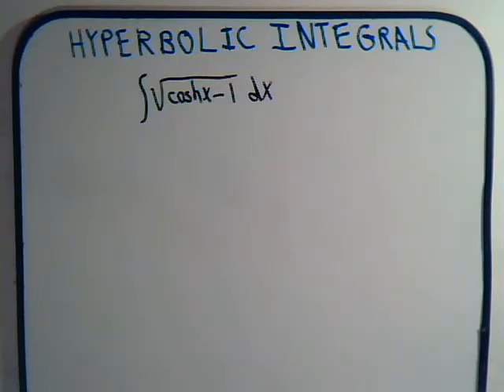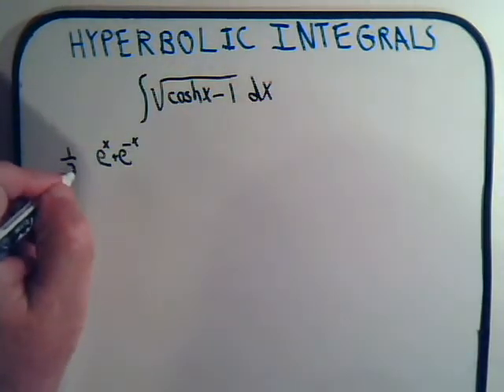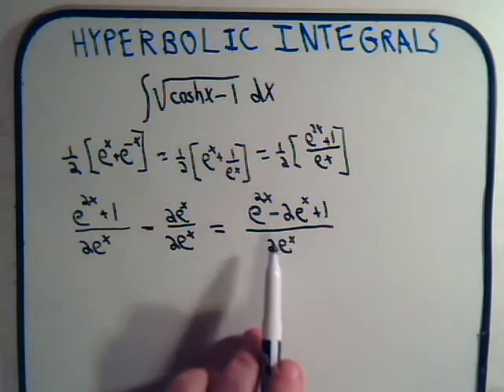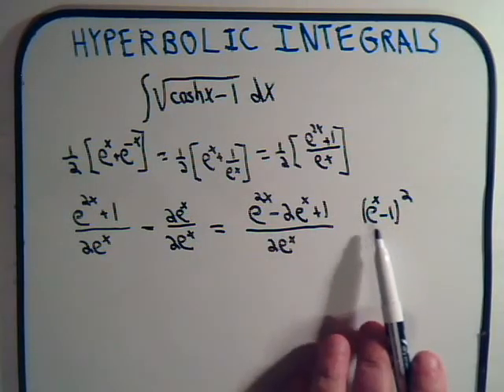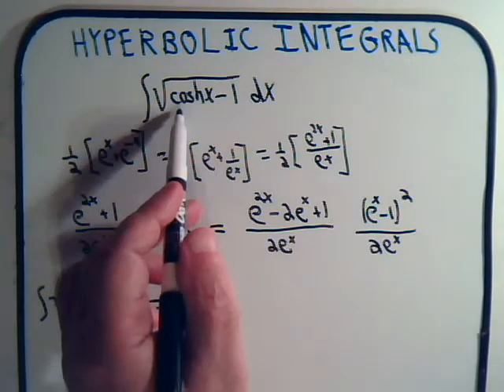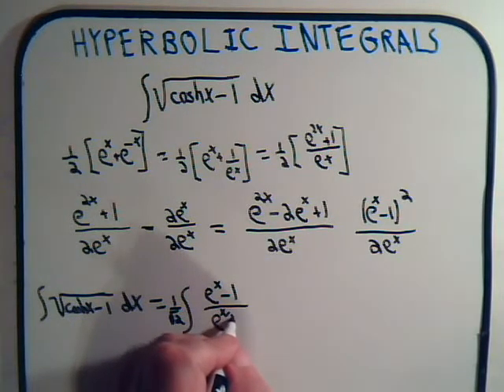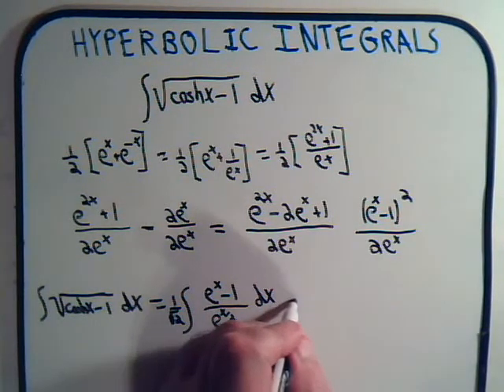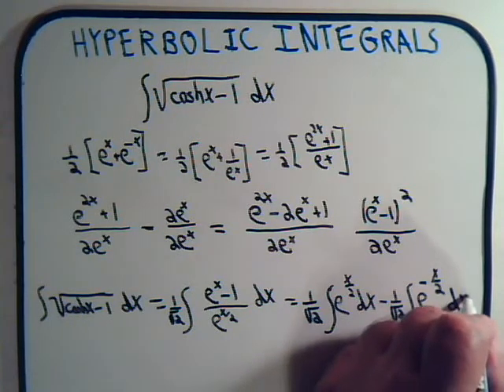Inverse Hyperbolic Functions Example 4